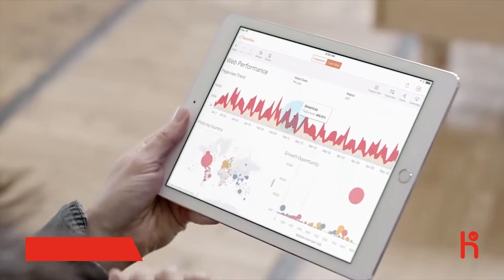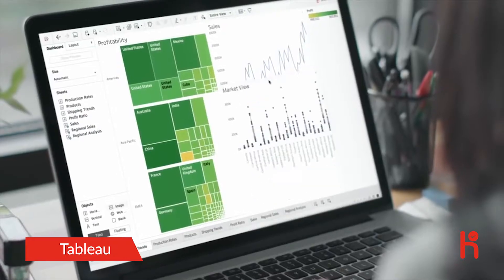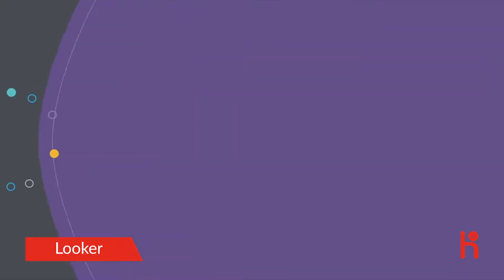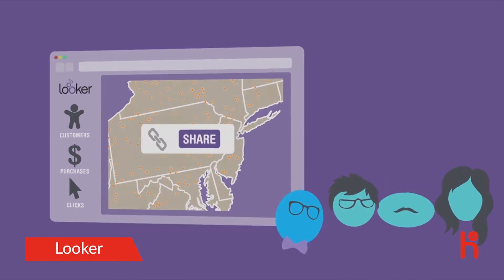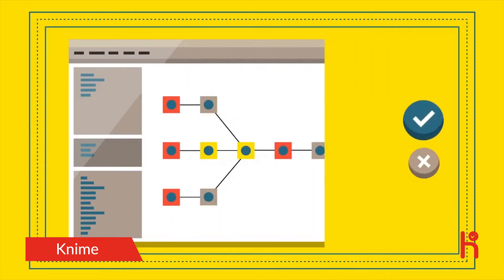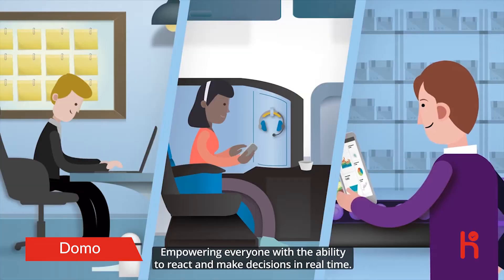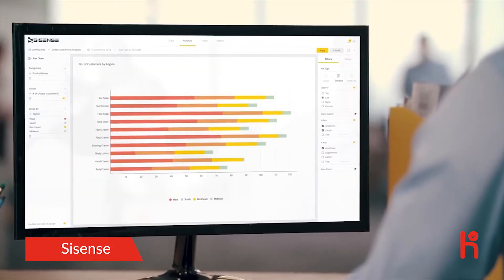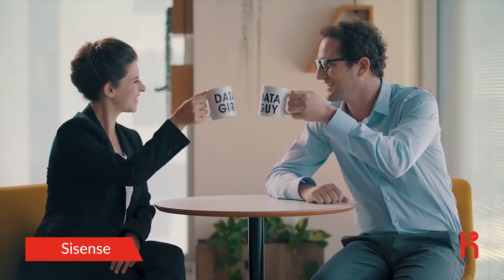Top 5 Data Analytics Softwares - Best Data Analytics Tools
Best Data Analytics Softwares

In this digital age, it has gotten simpler to get to the information that would enable you to optimize your business performance. The main issue presently is that gathering and handling such information can take up a huge chunk of your productive hours. To quicken the procedure, you should use data analytic Softwares. Here is the list of best Data Analytics software.

1.Tableau

2.Looker

Looker is a business intelligence software and big data analytics platform that helps you explore, analyze, and share real-time business analytics easily.

3.Knime

KNIME, the Konstanz Information Miner, is a free and open-source data analytics, reporting, and integration platform. KNIME integrates various components for machine learning and data mining through its modular data pipelining concept.

4.Domo

Domo is the operating system that allows you to run your entire business on your phone.

5.Sisense
Business Intelligence software by Sisense, the industry leader in BI for complex data - easily prepares, analyzes & explores growing data from multiple sources.